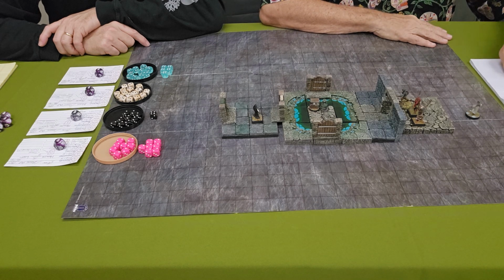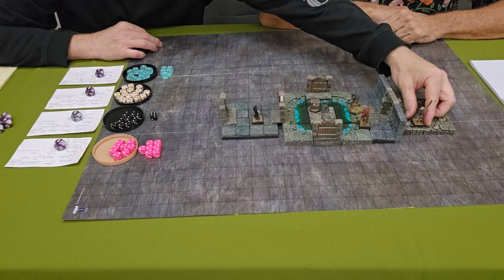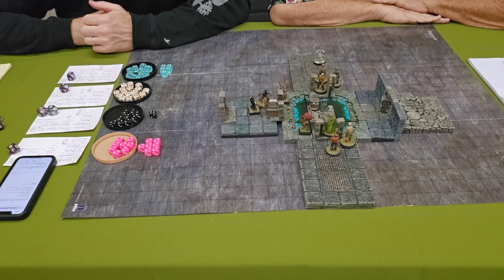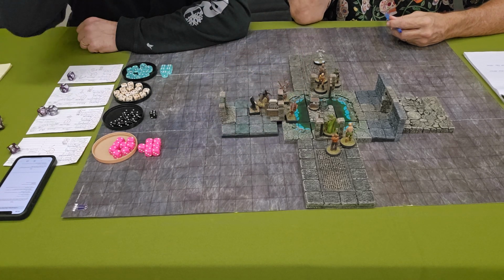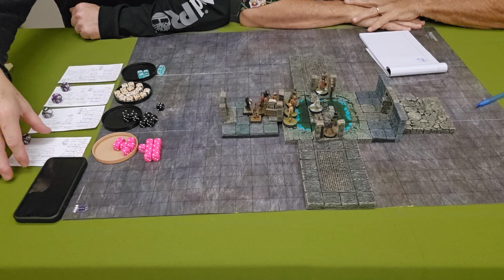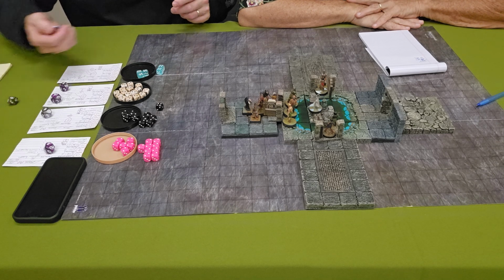The Rescue of the Mage and Third demo Battle.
A Trap of undeads makes it extra hard on are badly wounded part of four charcters.